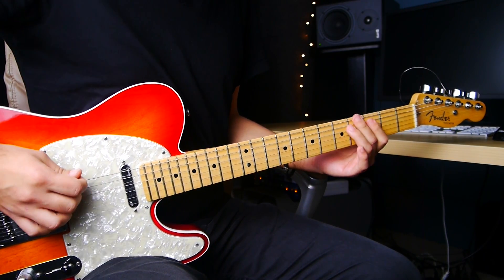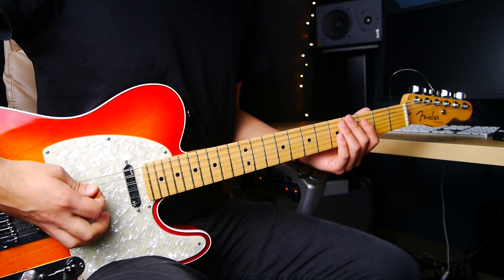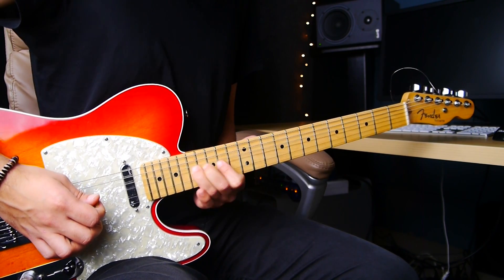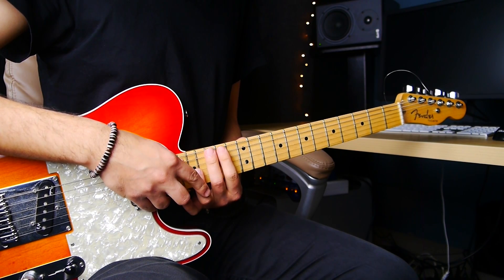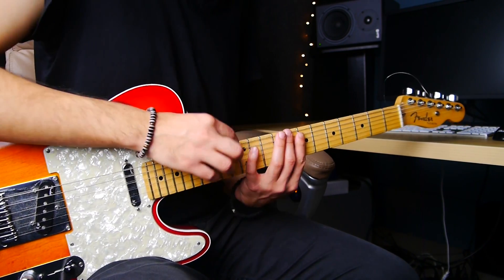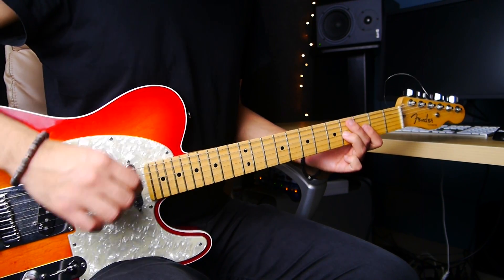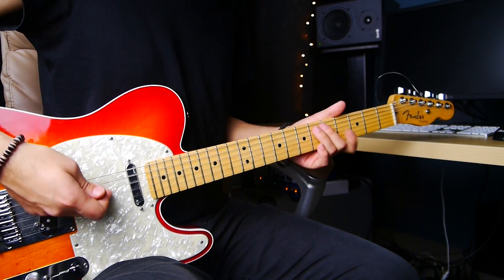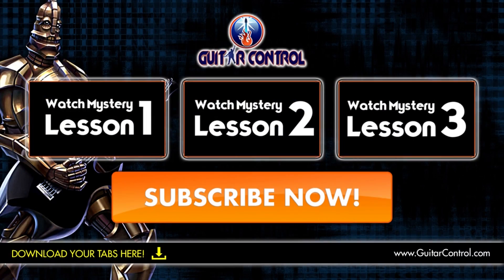How to Play Slap Guitar - Modern Slap Licks Using the Entire Neck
"The Art Of Rhythm Guitar Made Simple"

Learn how to play slap guitar with this slap technique lesson from Guitar Control. Matias Rengel teaches you how to play slap and how to play funk on guitar using this guitar technique. Great lesson for beginner guitar players who want to learn funk guitar technique and how to incorporate them into their playing.

This Guitar Control video is about how to play slap guitar, funk guitar techniques, and how to play funk guitar